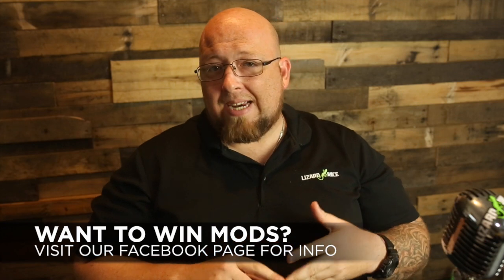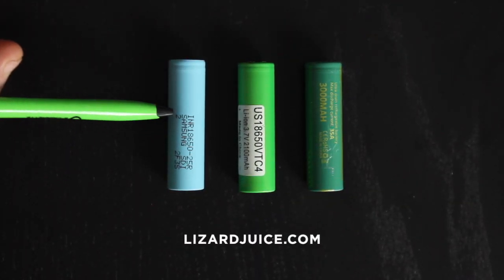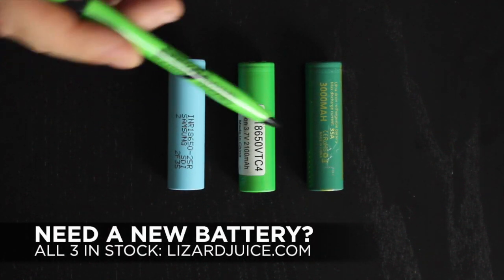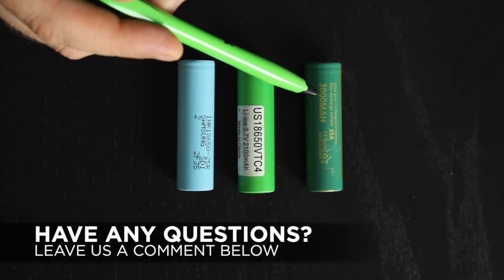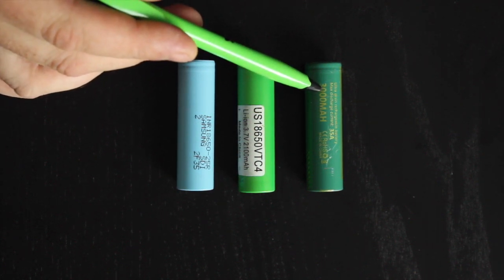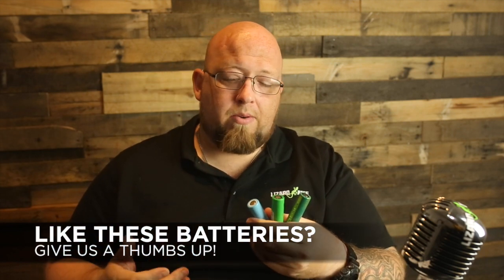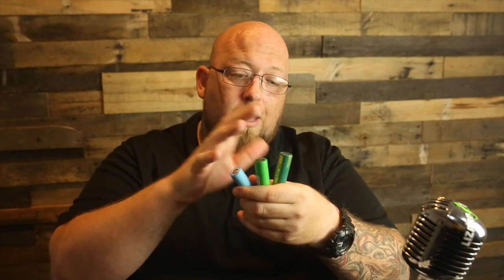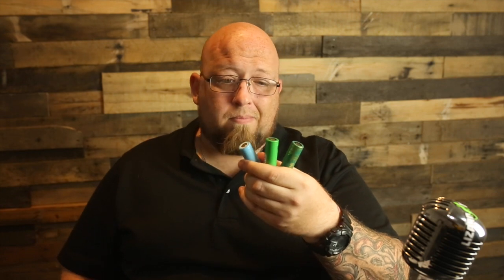Mod 18650 Battery Comparison - Samsung 25R Vs. Sony VTC 4 Vs. Docan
Which 18650 Battery is the best choice for your mod?

Big J takes a look at 3 batteries and lets you know which one will give you the best bang for your buck.

You can purchase the batteries here:
Samsung